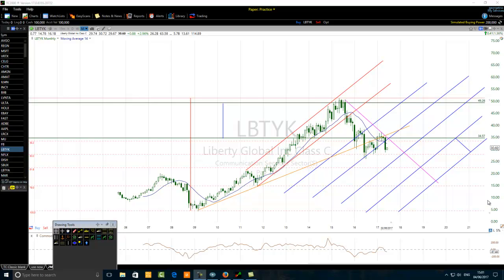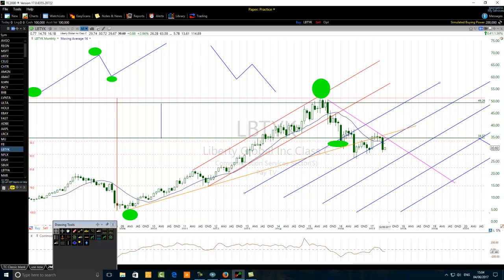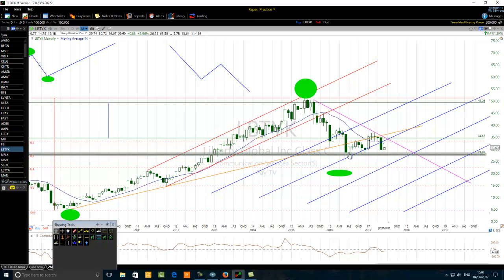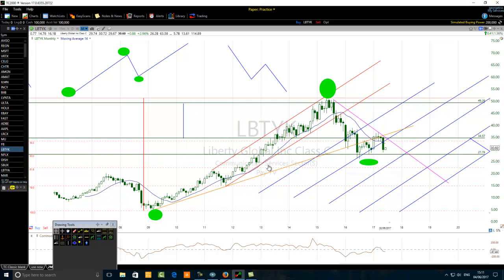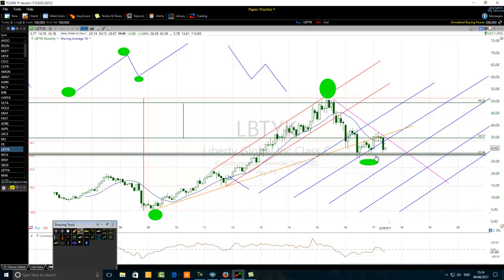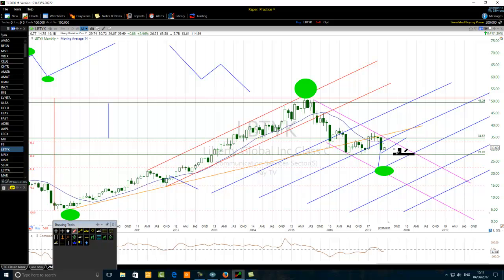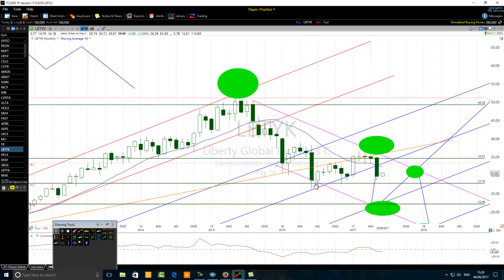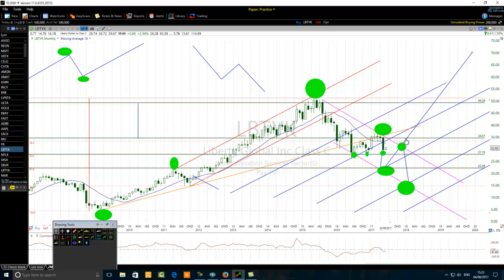How To Trade Fibonacci Retracements Eyes Wide Open Like A Pro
Learn an easier way to master Fibonacci retracements trading, and
avoid Fibonacci retracements trading errors.
Begin to improve your Fibonacci retracements trading strategies
today.